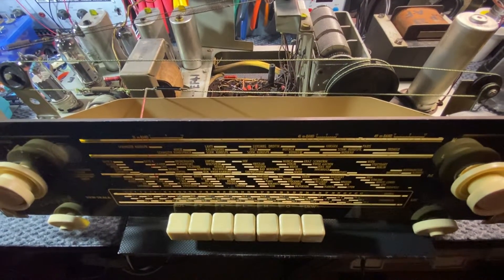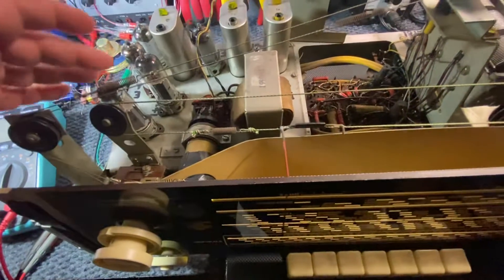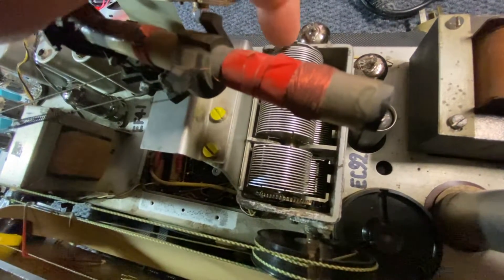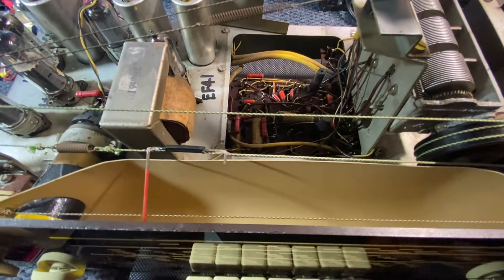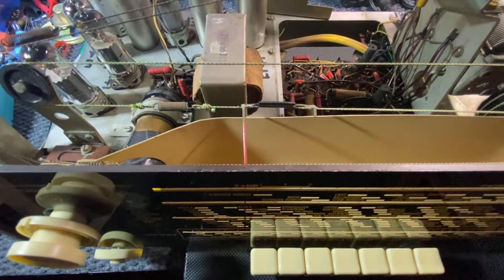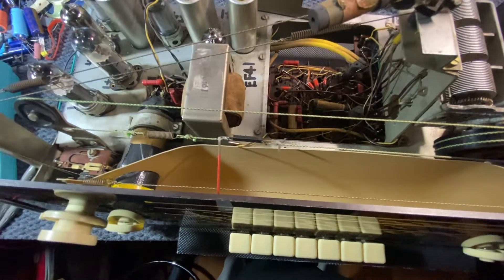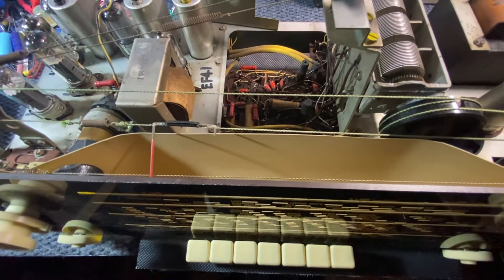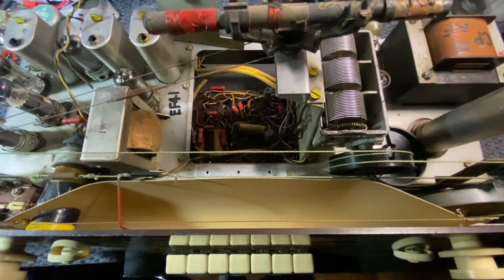SIEMENS Luxus Super 54 AM FM SW to Restor and a fully recap.